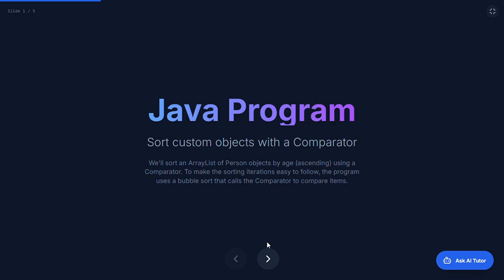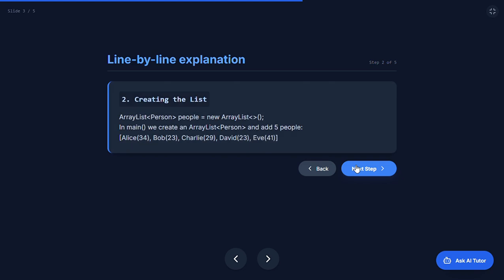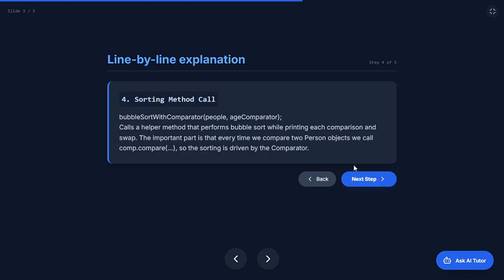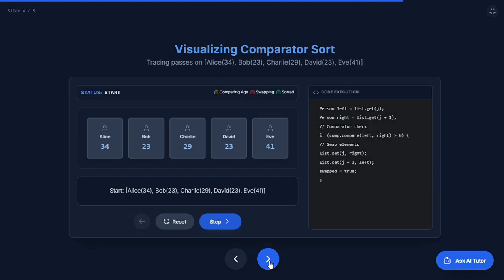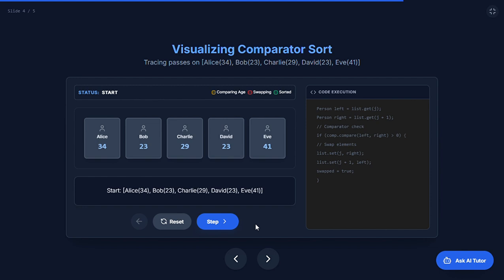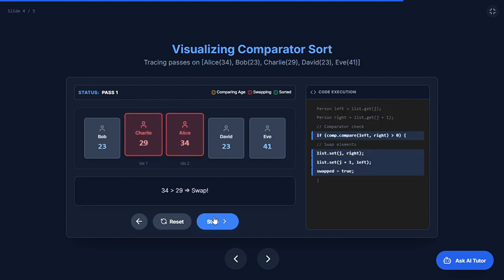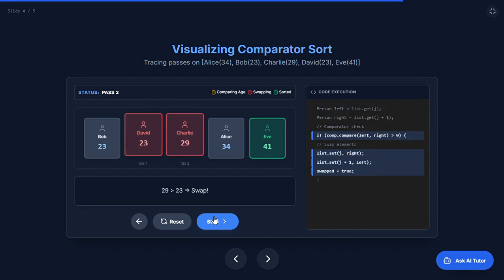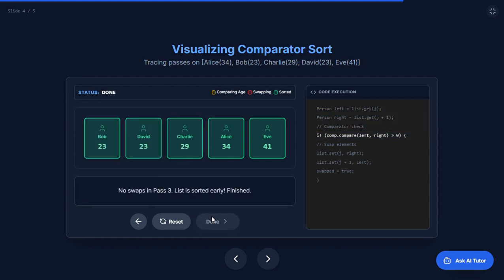Sort an ArrayList of custom objects by a specific attribute using Comparator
java programs list